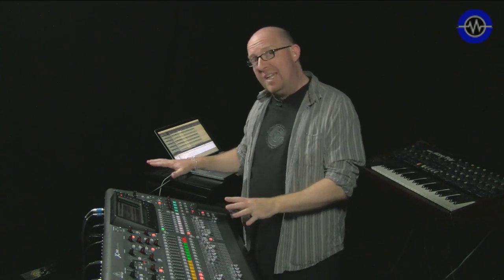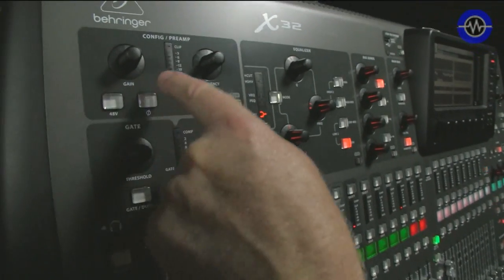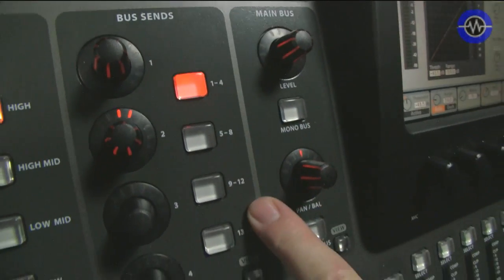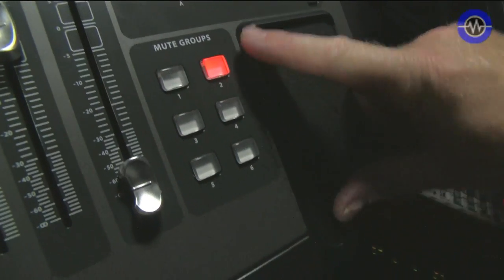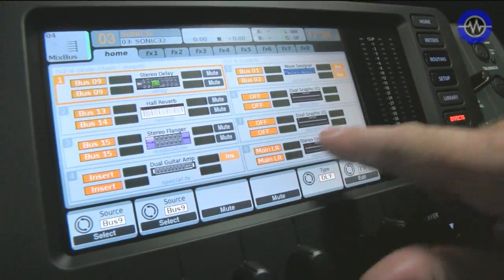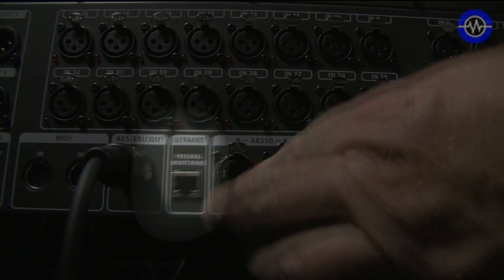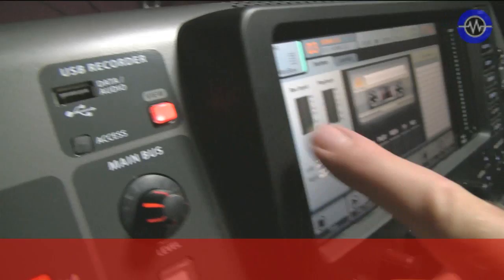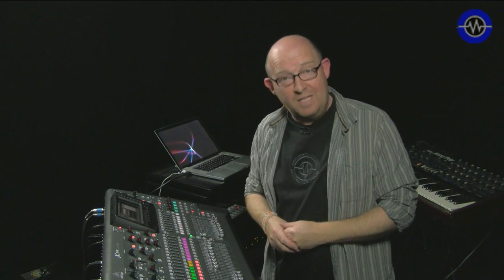Behringer X32 Digital Desk Hardware Overview (PT1)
Sonicstate's Sonic LAB takes a look at the groundbreaking new digital mixing desk from Behringer - features not seen on desks several times the price.  There are going to be more parts to this review, please leave any questions in the comments below.